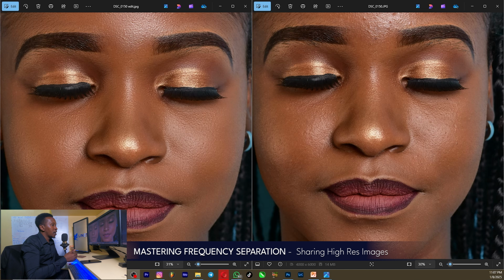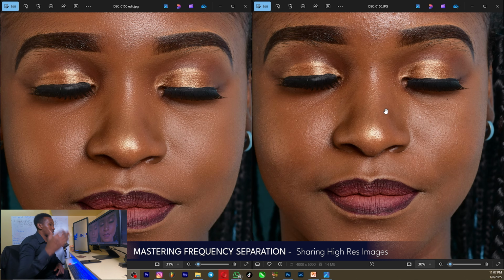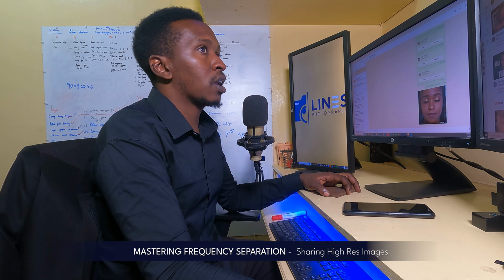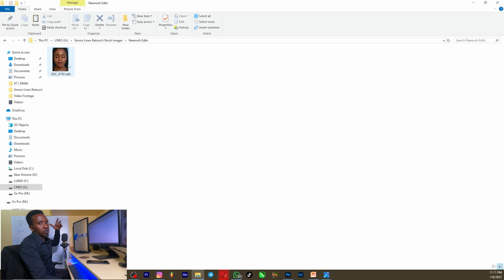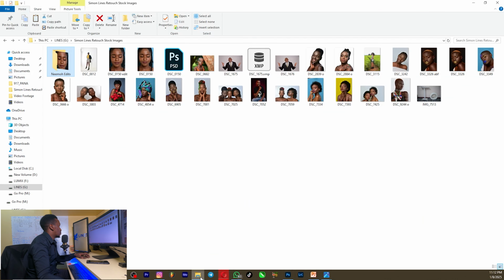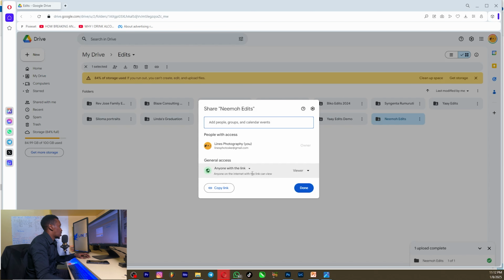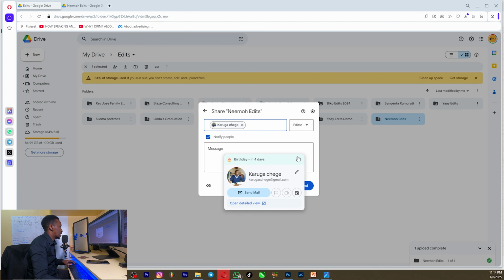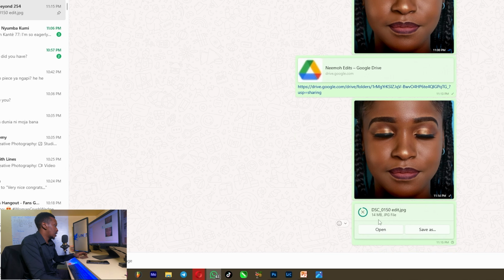Mastering Frequency Separation by Simon Chege Pt 18 - Sharing High Resolution Images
Sharing images with clients is the final stage of the workflow, and it's crucial to ensure that the quality of the images remains intact during the sharing process. Some platforms utilize image compression, which can degrade the quality of the images. Based on personal experience and preference, I recommend the following platforms for sharing photos:

Google Drive: Create a dedicated folder for each client in your Google Drive account. Upload the images to the folder and share the folder link with the client via email, SMS, or WhatsApp. This method also serves as a reliable long-term backup for the images.

This bypasses the platform's compression algorithm, ensuring that clients receive the original image quality. Although WhatsApp recently introduced an HD option with reduced compression, attaching as documents offers the most reliable way to prevent compression.

Pixieset/Wfolio: These web-based platforms provide dedicated spaces for sharing photos. Features like email registration, download pins, and organized sets enhance the client experience. Pixieset offers a free plan for up to 3GB of storage, with paid plans available for larger storage needs. Wfolio is a suitable alternative to Pixieset.

By utilizing these platforms and employing appropriate sharing methods, you can ensure that your clients receive the highest quality images possible.